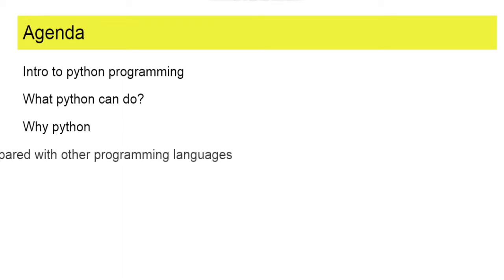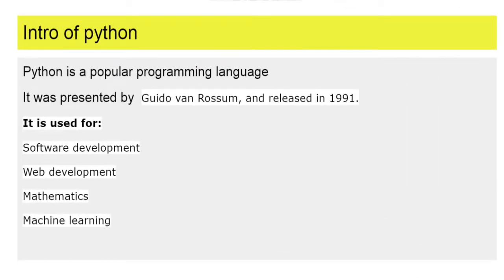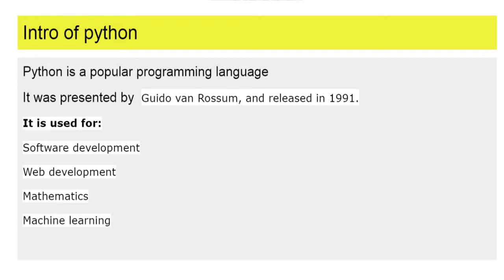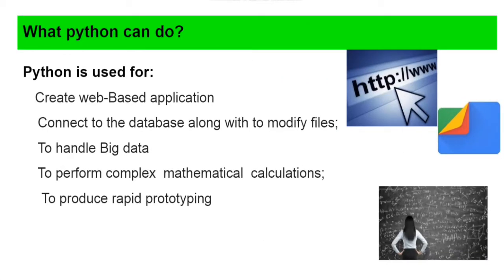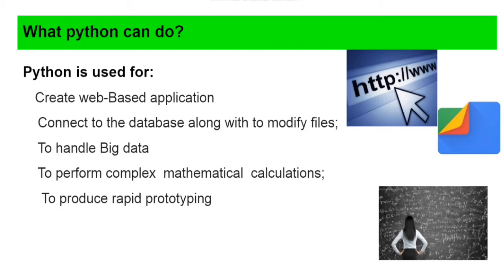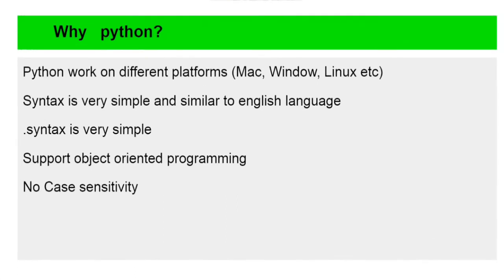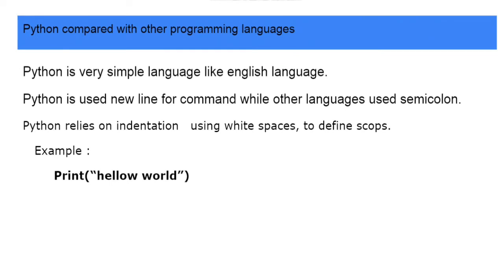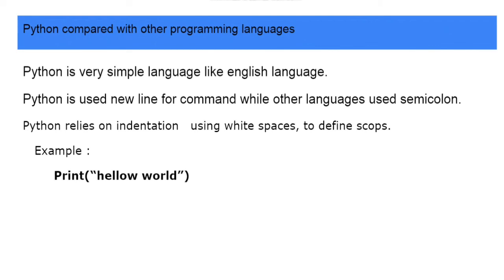introduction to Python programming |what is python language| System Development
what is python language?
Why python language?